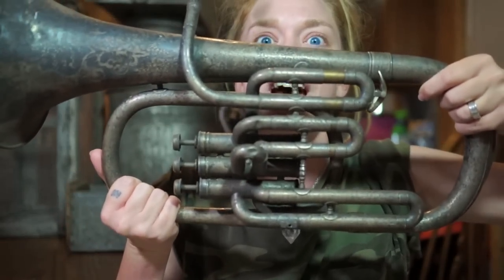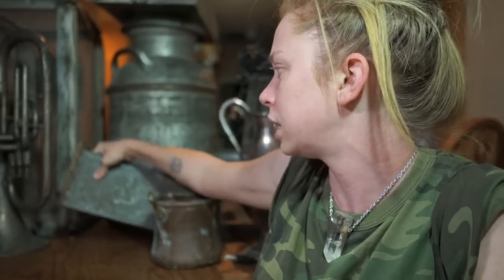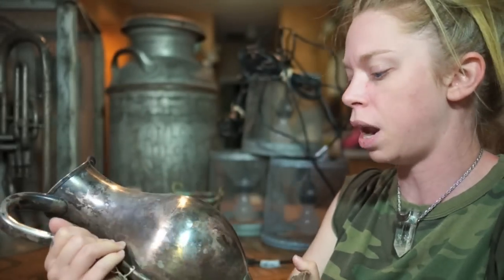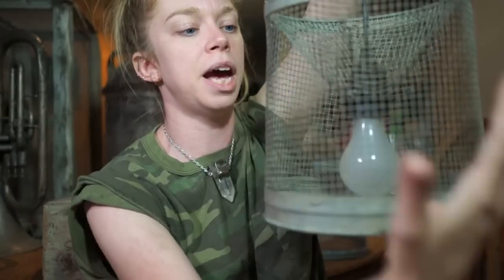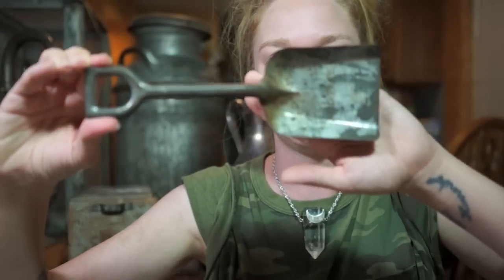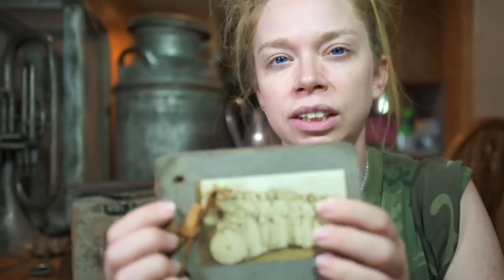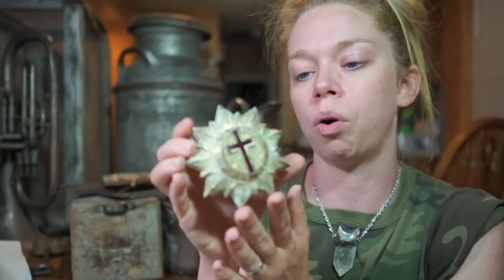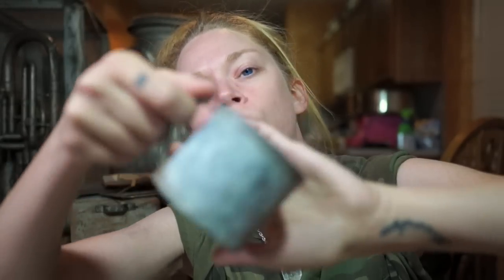UNCOMMON OBJECTS HAUL! - SILVER THINGS!